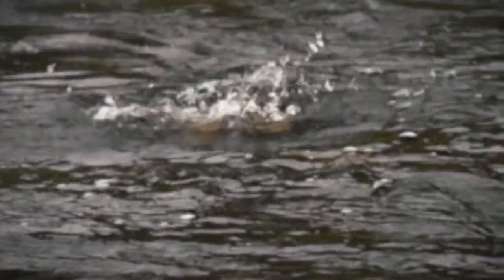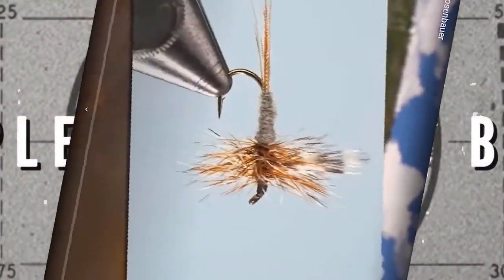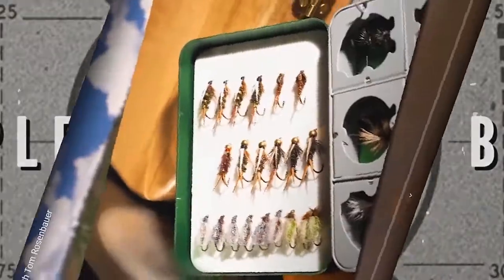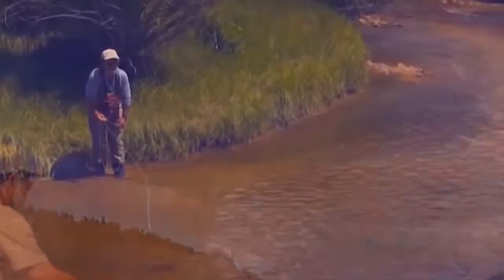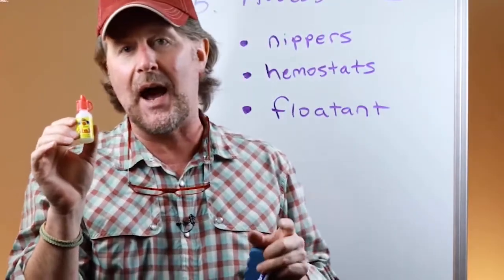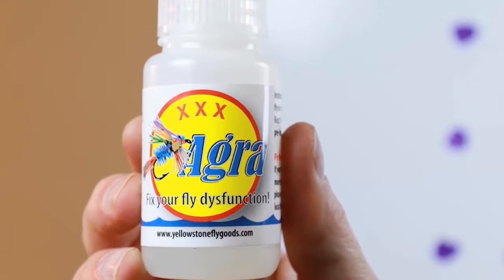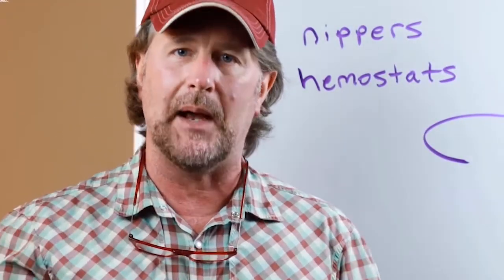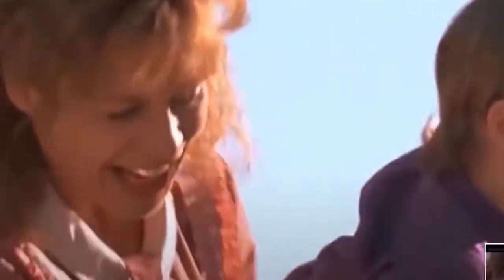Important Fly-fishing documentary (DECLASSIFIED)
Recently releasednformation regarding fly-fishing. Some may find it shocking. Others could possibly feel indifferent, as they have no investment in this. This is a beautiful Documentary and it leaves with one foot feeling quite grounded. Although one is founded - it still shouldn't be a nightmare.